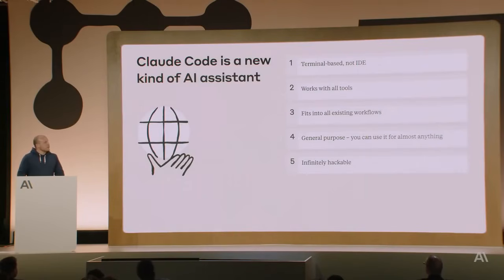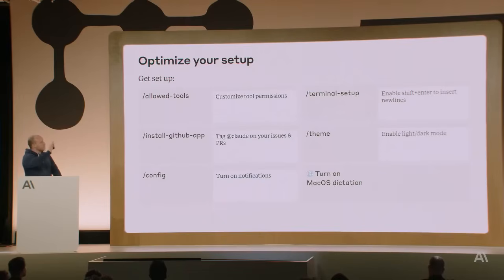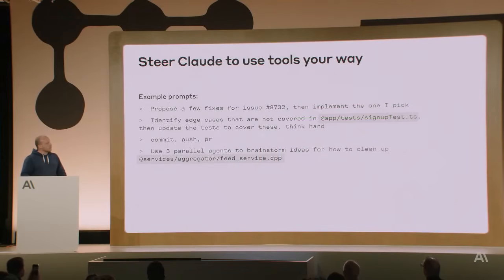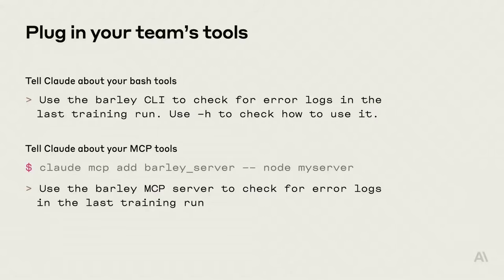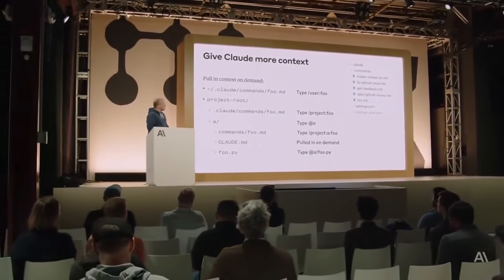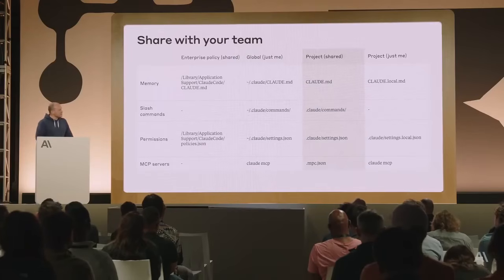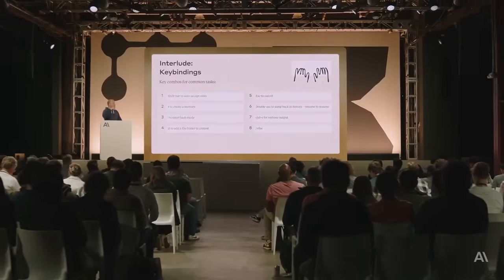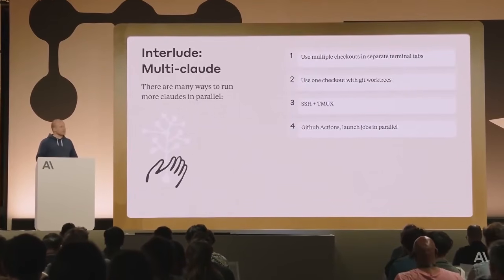The engineer who built Claude Code.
The engineer who built Claude Code just dropped a 28-minute video on how to write prompts that actually work...